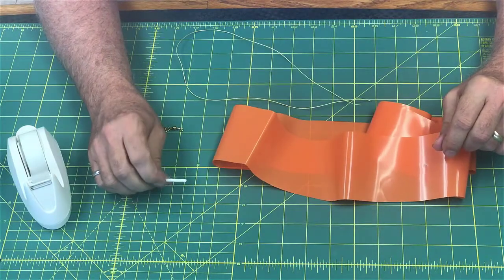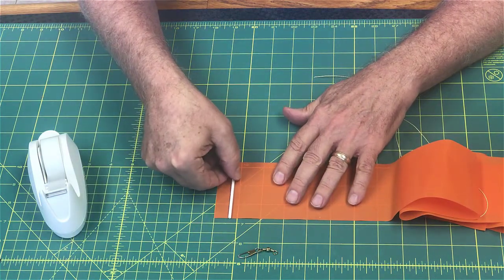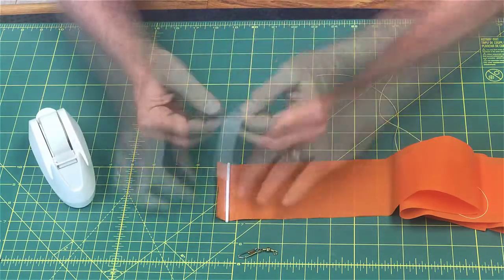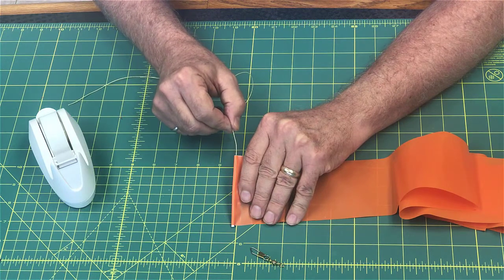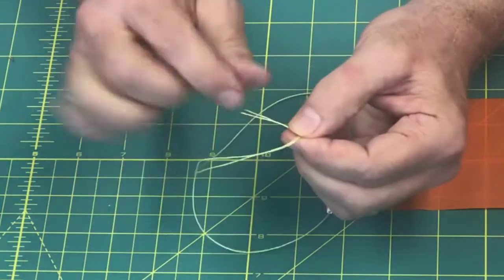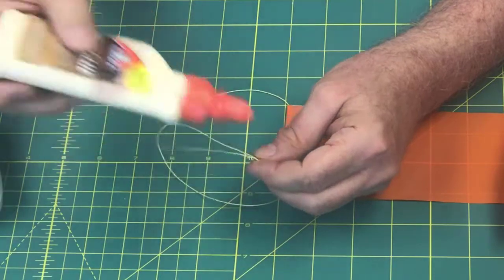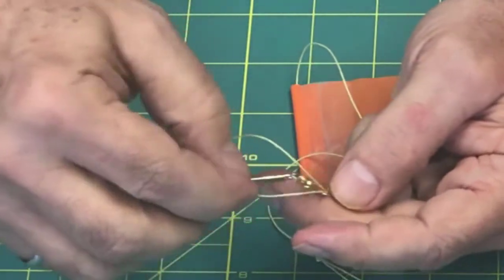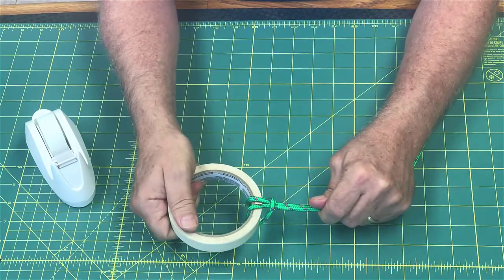Making your streamer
Making a streamer for your model rocket